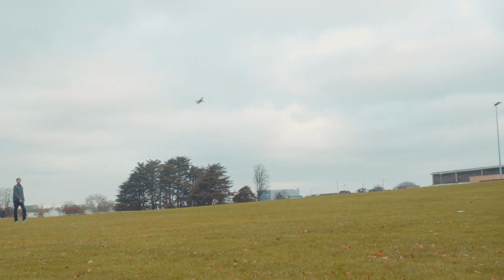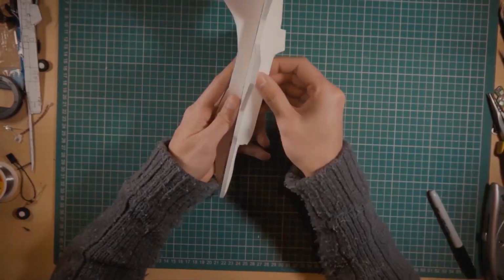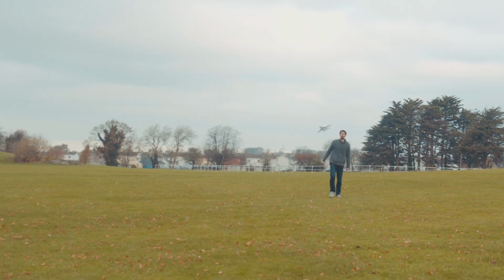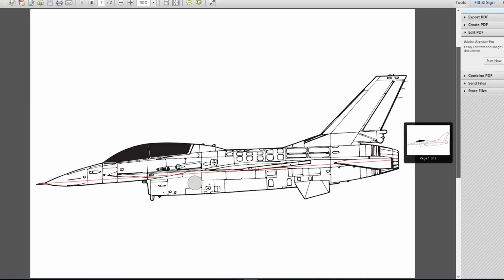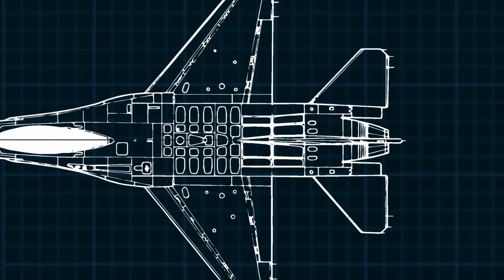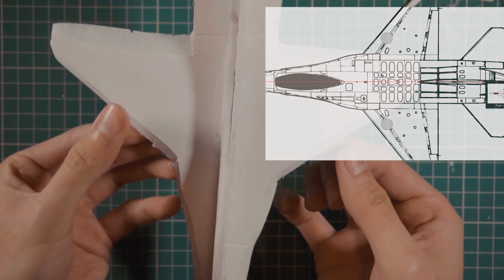How to make an F-16 fighter jet airplane with foamboard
This time I'll make a simple airplane, it's perfect for kids to enjoy at the park, there's nothing better than the feeling of looking at a little machine that you build with your own hands that flies.

This F16 is made out of foam board, a very cheap but strong material to make airplanes, it is light and very easy to work with.

This is 100 times better than a paper airplane.

Make an RC airplane at home